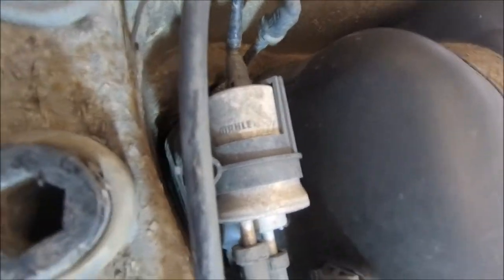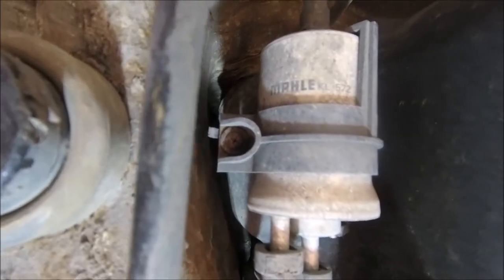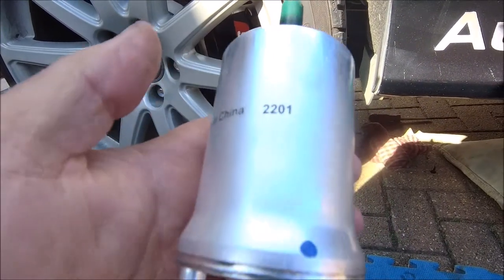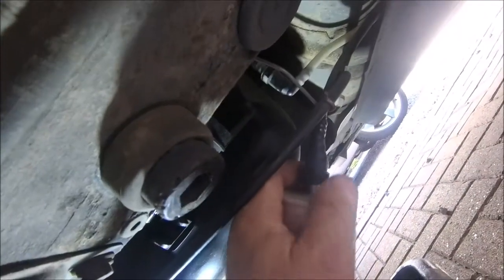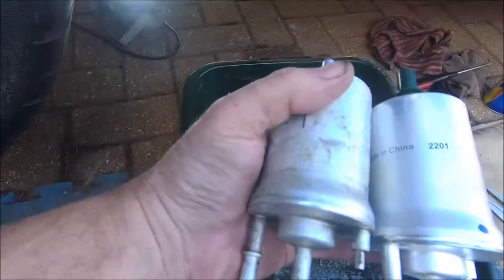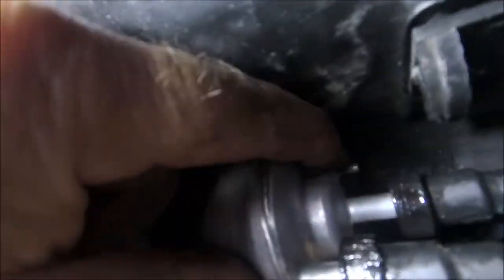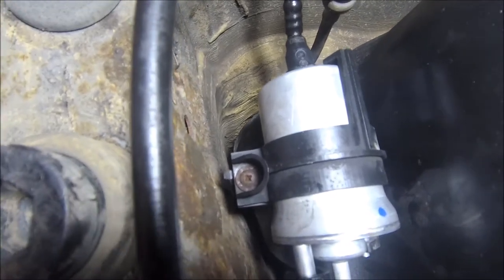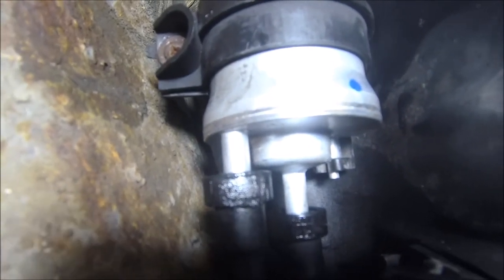Audi S3 A3 Fuel filter change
part two of 3 - Fuel filter change